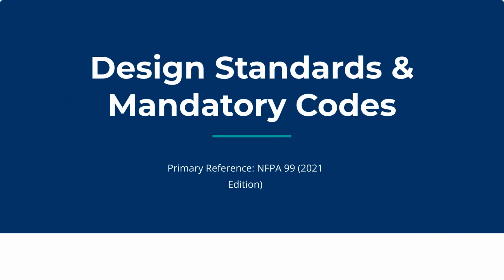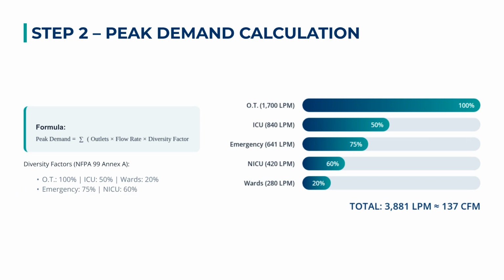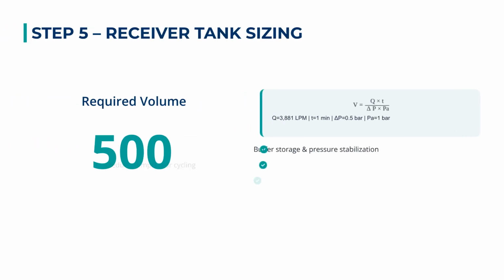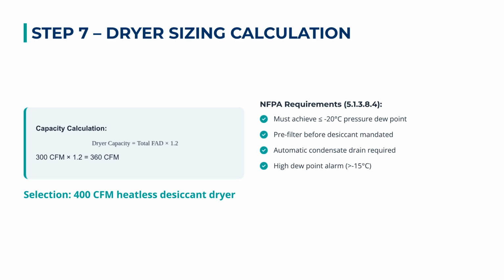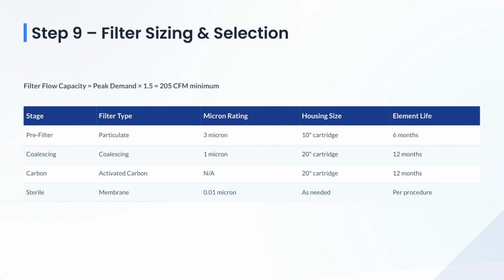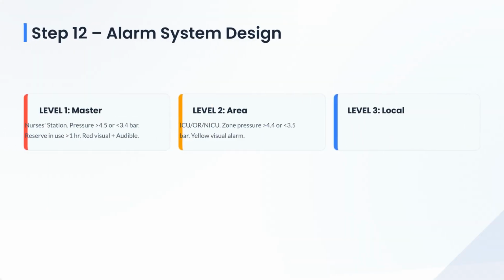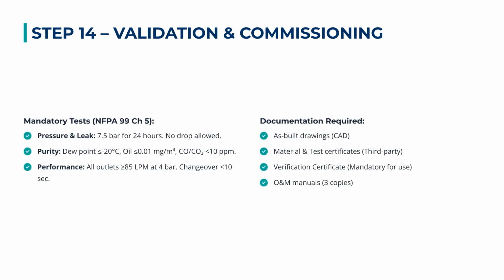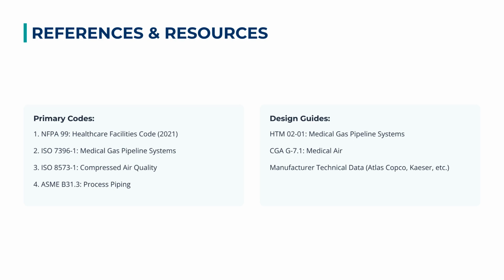How to Design Medical Compressed Air System for Hospitals | NFPA 99 Step-by-Step Calculations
Medical Compressed Air System Design | NFPA 99 Complete Hospital Guide
Learn how to design a Medical Compressed Air System for hospitals as per NFPA 99, with step-by-step calculations for a 200-bed hospital.
This video covers compressor sizing, redundancy, dryers, filters, receivers, piping, alarms, and real engineering formulas used in hospital MEP design.

Perfect for MEP engineers, hospital planners, consultants, and students.

Medical Compressed Air System Design explained with NFPA 99 calculations for a 200-bed hospital.
Complete guide for hospital MEP engineers.

This video is intended only for educational and informational purposes.
The calculations, examples, and design values shown are indicative and based on general engineering practices and standards such as NFPA 99.

Actual medical compressed air system design must be carried out by a qualified MEP/medical gas engineer, considering local codes, hospital authority requirements, equipment manufacturer data, site conditions, and statutory approvals.

The creator does not take responsibility for any design errors, equipment failure, or consequences arising from the use of this content in real projects.
Always consult certified professionals and applicable codes before implementation.

medical compressed air system design,
medical air system design nfpa 99,
hospital medical compressed air,
nfpa 99 medical gas systems,
medical air compressor sizing,
hospital air compressor design,
medical gas pipeline system,
hospital mep design,
medical compressed air calculations,
medical air system for hospital,
healthcare compressed air system,
medical gas engineering,
hospital utilities design,
medical air dryer filter design,
medical gas alarm system,
medical air piping design,
engineering insight,
hospital engineering systems,

📌 MEDICAL COMPRESSED AIR SYSTEM – COMPLETE DESIGN GUIDE

This video explains Medical Compressed Air System Design as per NFPA 99 with real calculations for a 200-bed hospital.

💬 Comment “AIR” if you want the Medical Vacuum System design video next.

This is a life-critical hospital utility system – design mistakes are not acceptable.@HVACDesignGuide
@Mep Engineering
This channel provides detailed HVAC design tutorials, pump operation philosophy, cooling tower systems, fire protection engineering, and MEP design basics.

You will learn HVAC calculations, system selection, P&ID explanation, NBC and NFPA code guidance, and real project examples.

This channel is useful for HVAC engineers, MEP consultants, site engineers, and engineering students.

HVAC design

Engineering tutorials

Fire protection

MEP systems